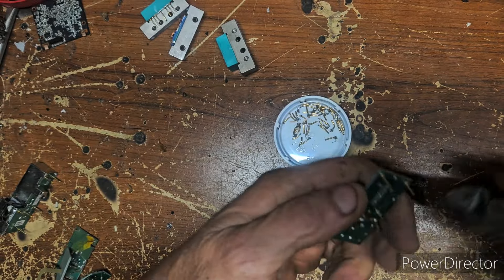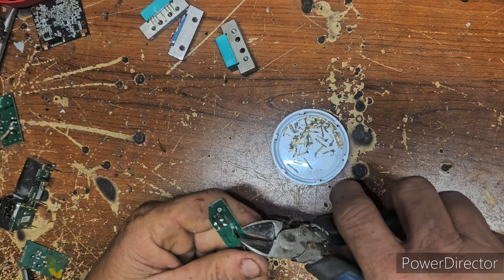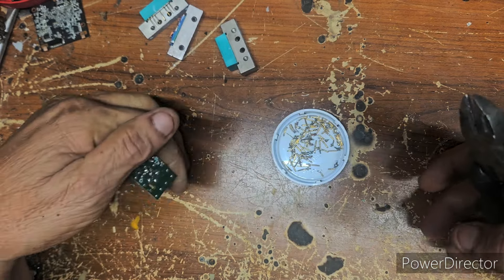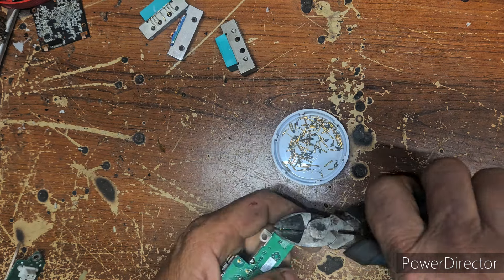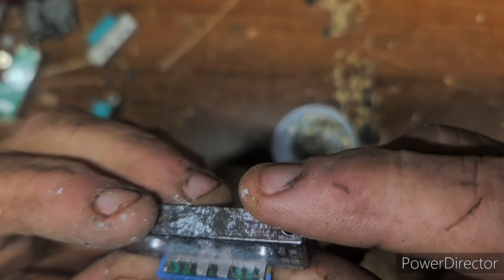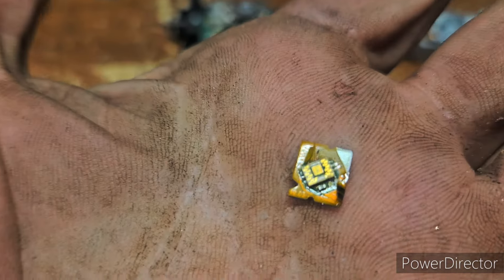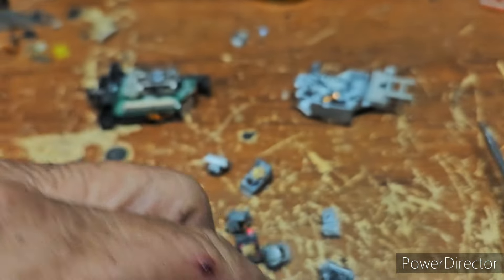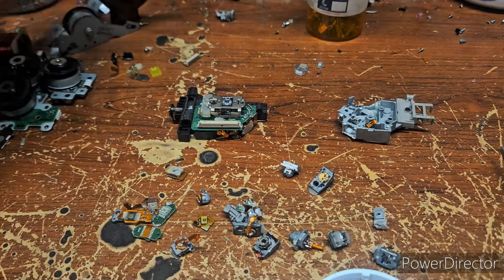harvesting golden goodies from ewaste recycling ♻️ ✨️